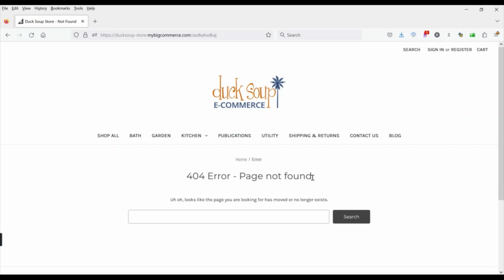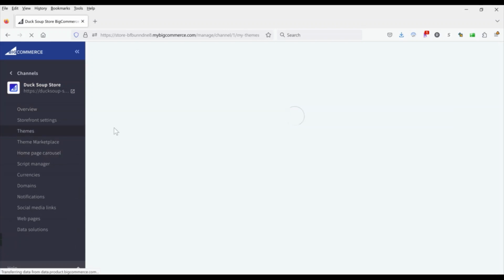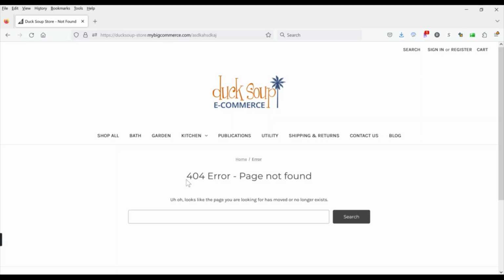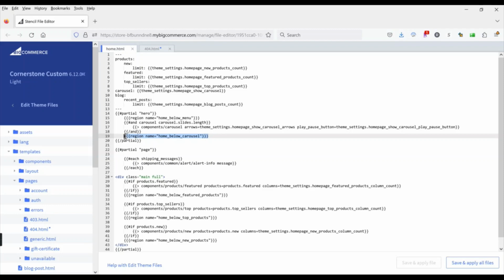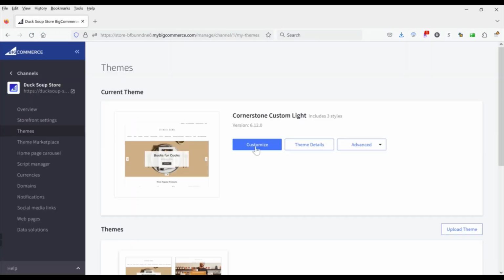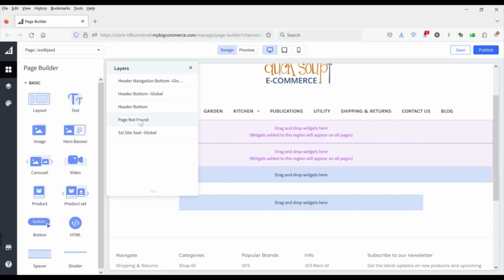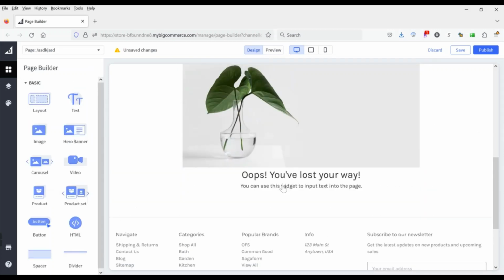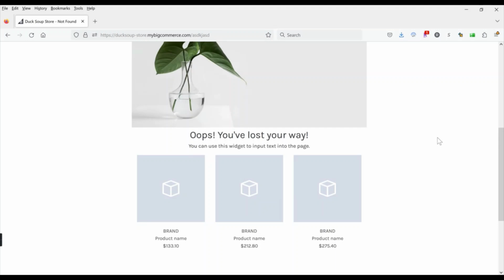Create a Custom 404 Page for Your BigCommerce Store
Make your "page not found" page more visually interesting with this video tutorial. You can make the 404 page match your brand and have more personality by editing the theme files and replacing the default content using Page Builder.

The code for creating the Page Builder region is:
{{{region name="page_not_found"}}}

to learn more about my BigCommerce consulting, web design, store setup and support services.